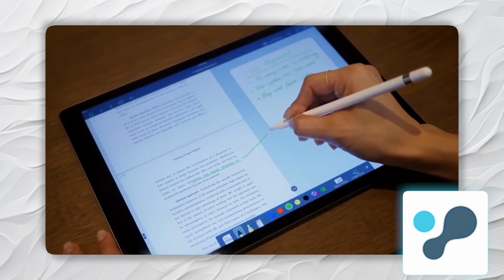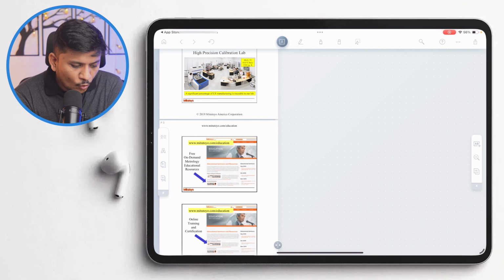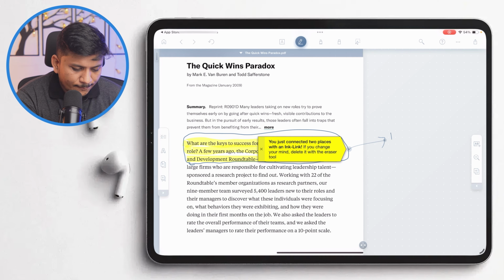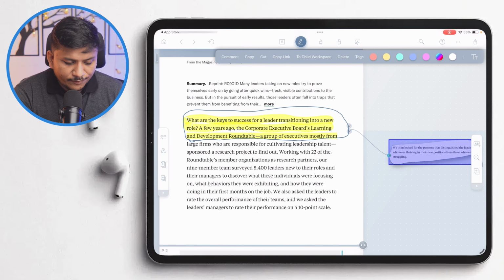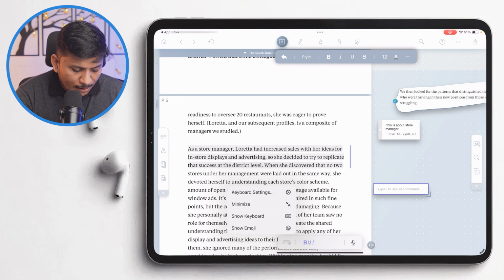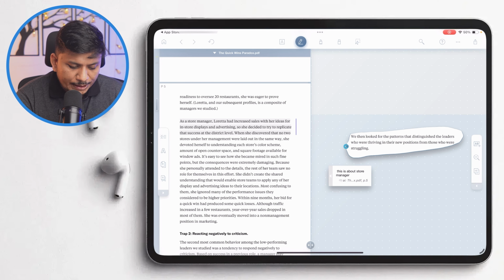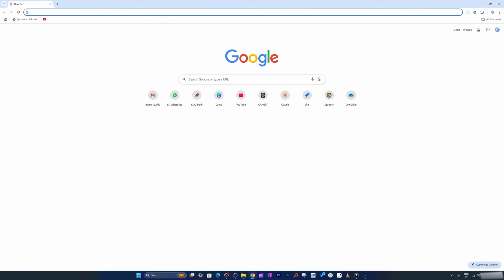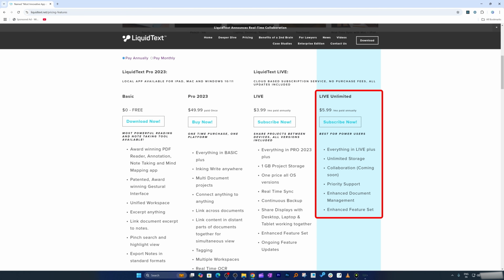LiquidText : Best PDF Annotation & Mind Mapping App for iPad (2026 Review)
In this video, we show how to LiquidText makes working with documents easier and smarter. From powerful annotations to mind mapping, it's perfect for students, professionals and anyone who wants to stay organized.
✅Covered Topics:-
⬤  Unified Workspace
⬤ Interactive Annotation
⬤ Freehand Inking
⬤ Document Interaction
⬤ Mind Mapping

📌Timestamps📌
00:00 - Introduction
00:34 - Installing LiquidText
01:11 - Exploring the Unified Workspace
01:51 - Importing and Managing Multiple Documents
02:49 - Interactive Annotation Tools
03:27 - Linking and Cross-Linking Notes
06:23 - Adding Comments and Notes
07:08 - AI-Powered Commands in LiquidText
09:04 - Mind Mapping with LiquidText
09:55 - Search Functionality
10:29 - Pricing Plans and Features Overview
12:58 - Final Thoughts and Recommendations